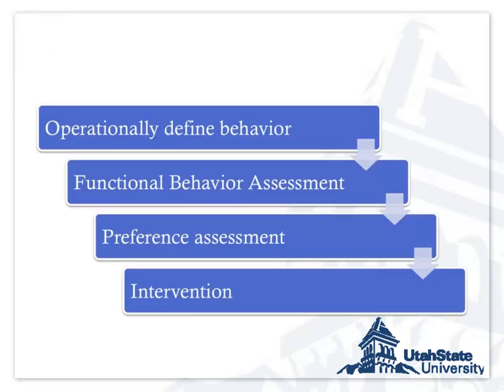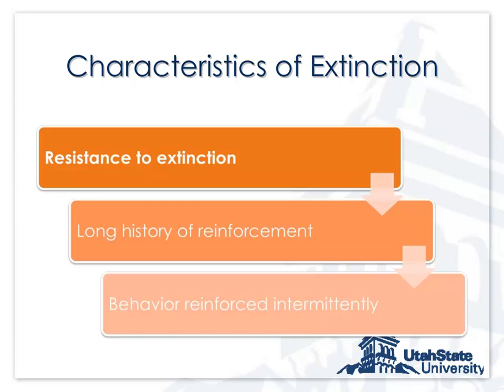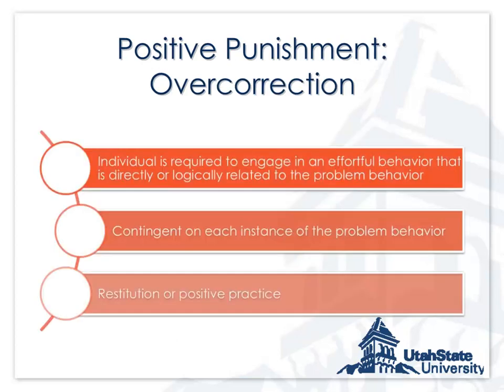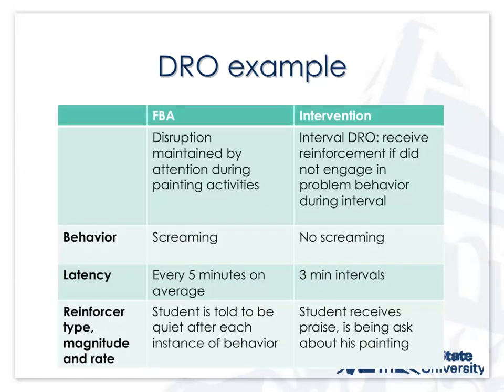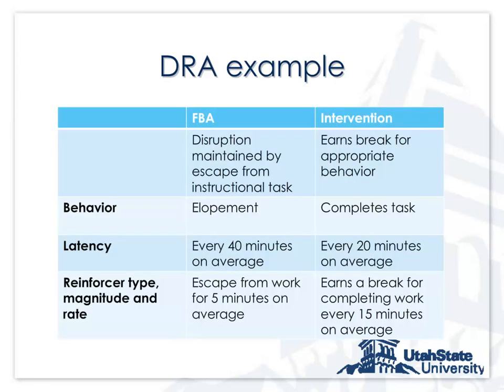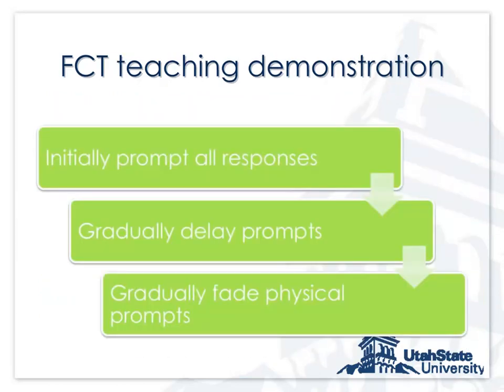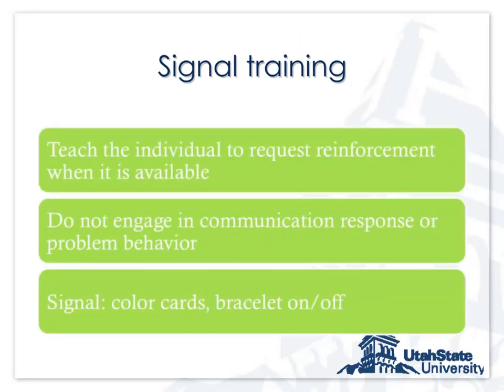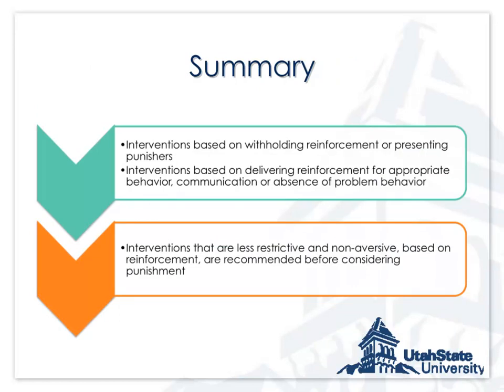12 Consequence based Interventions r